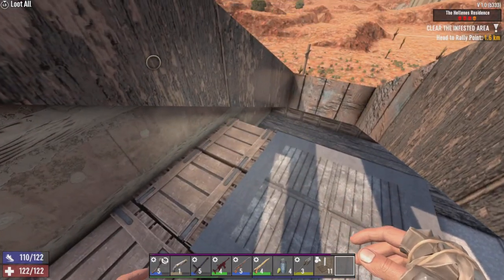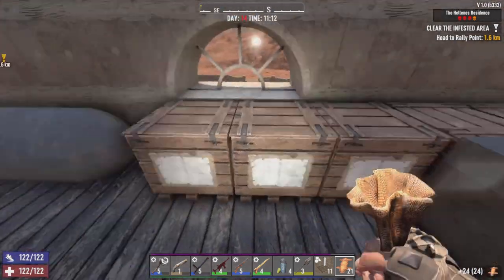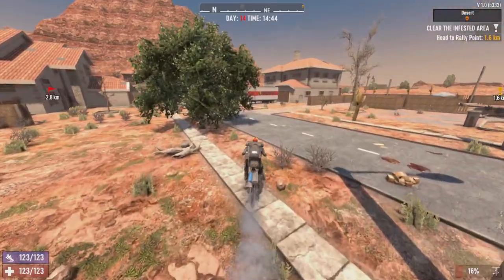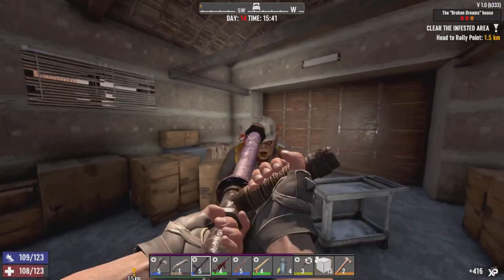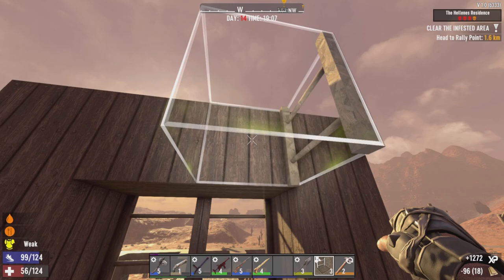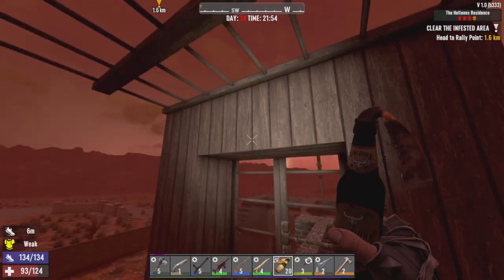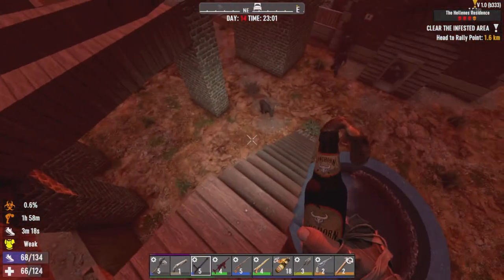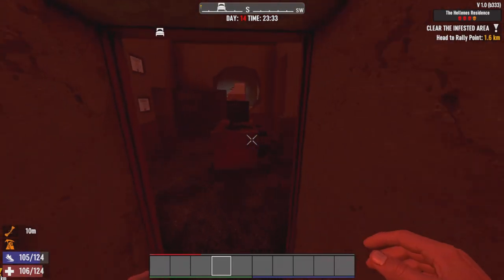Horde Night Does NOT Turn Out Well For Me - New Era - 7 Days Console Version